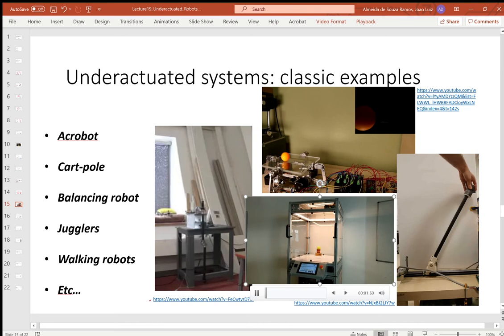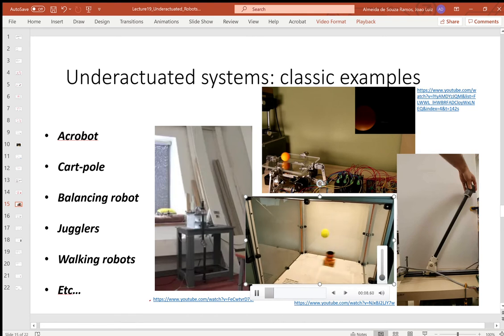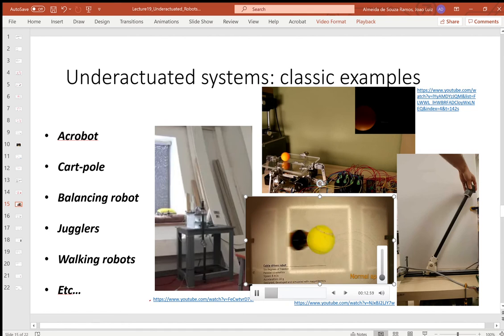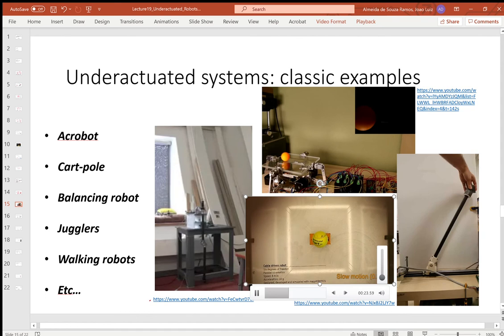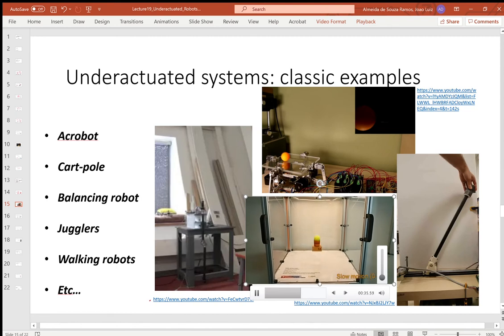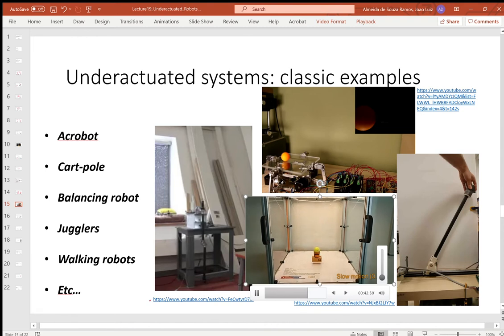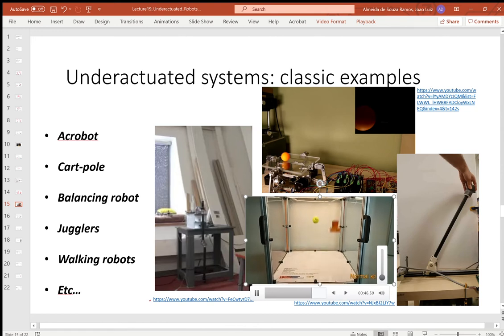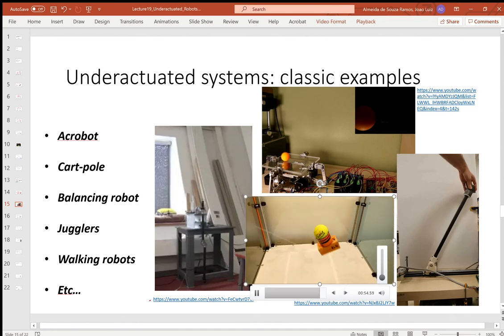ME446 - Lecture 19: Underactuated Robots